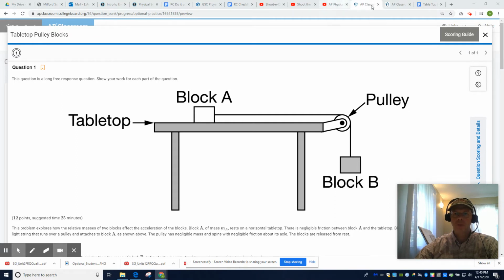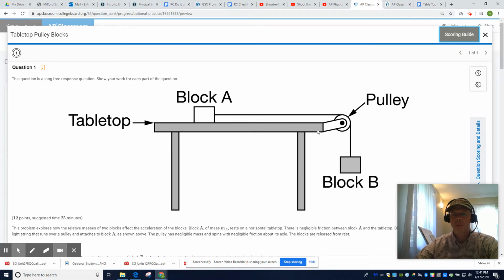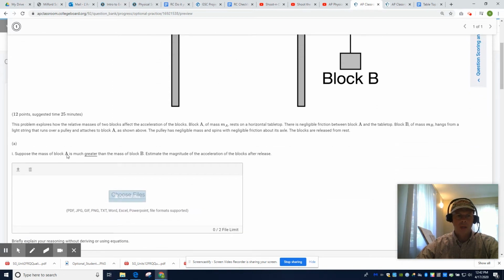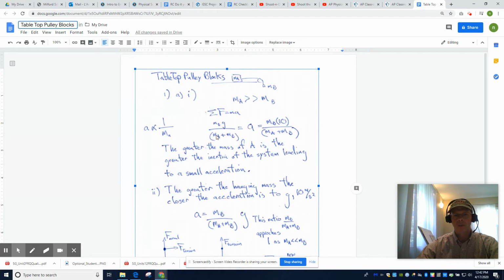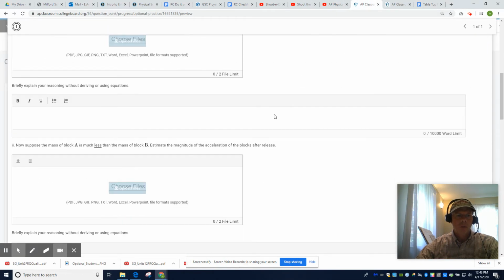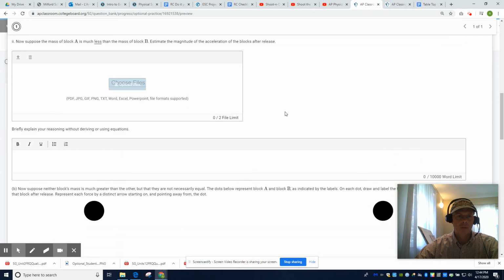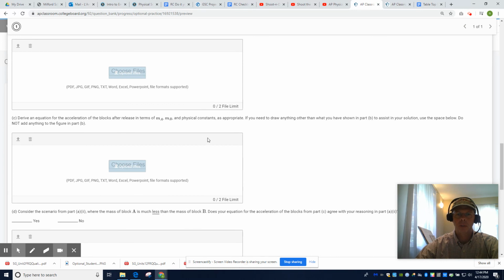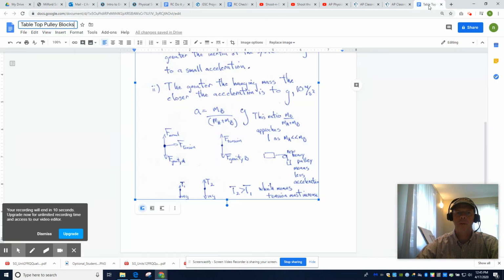Attempt at Table Top Pulley Blocks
Physics review questions using semi-atwood machine and newton's second law